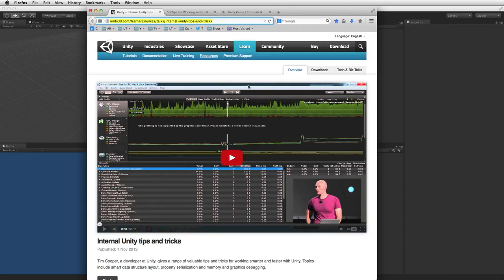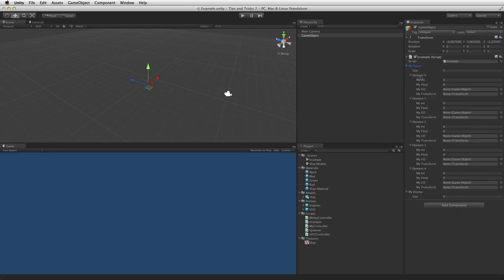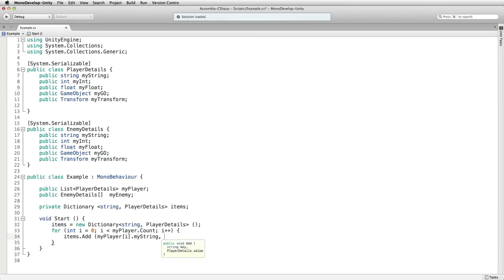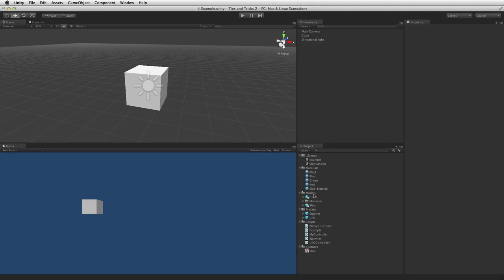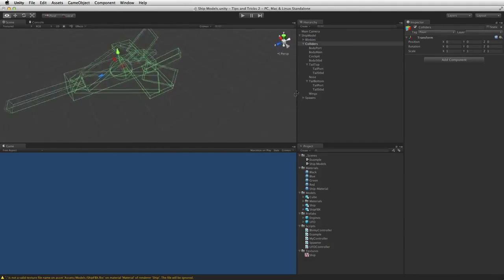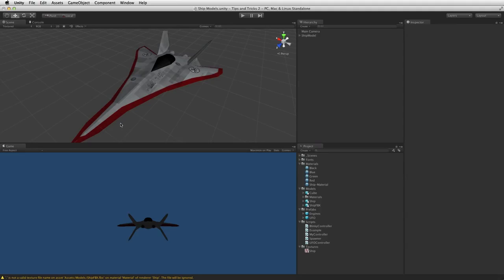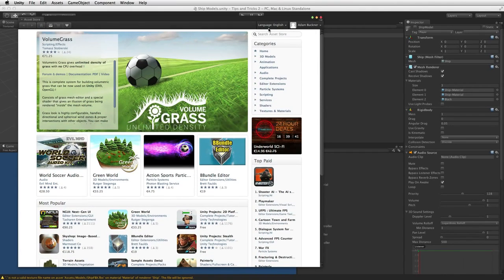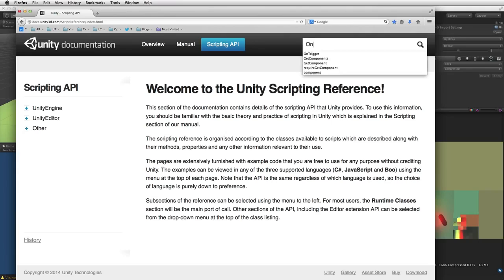Unity3D Tutorial Part 27: UNITY TIPS & TRICKS 2 - Make Game Unity 3D - Full HD [Youtube]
Unity3D Tutorial Part 27:  Unity Tips & Tricks 2 [Youtube]
In this session, we will present an assortment of tips and tricks to use while working with Unity. These tips and tricks could make our experience in Unity better, faster, stronger or they could just keep us amused. We could simply be reminded of the obvious or we could be presented with something we've never heard of, thought of or imagined. Like entering a flea market or wild bazaar, we will hunt around and try to find something for everyone, even if everything we present isn't useful to all